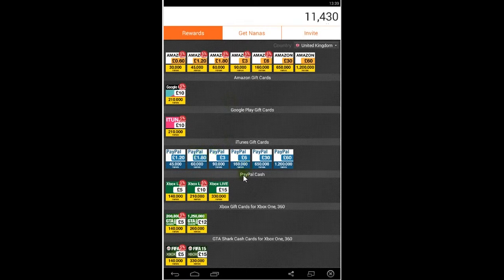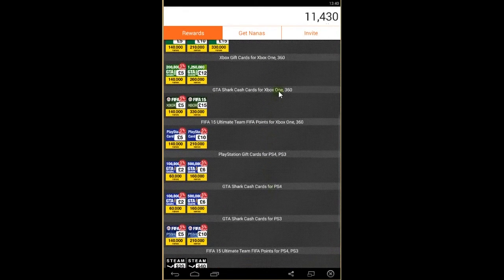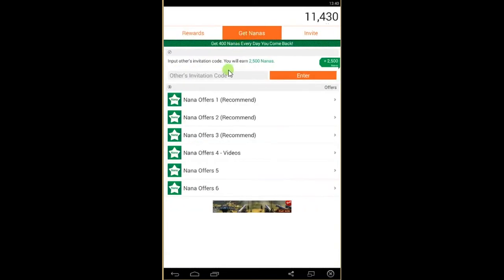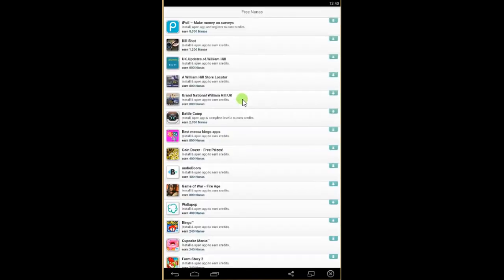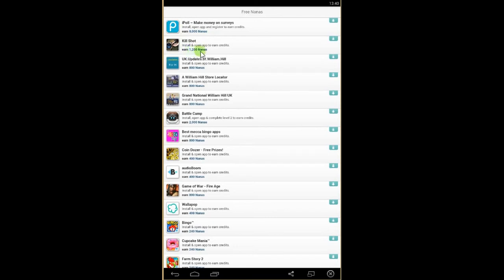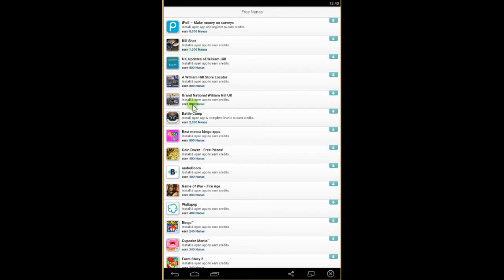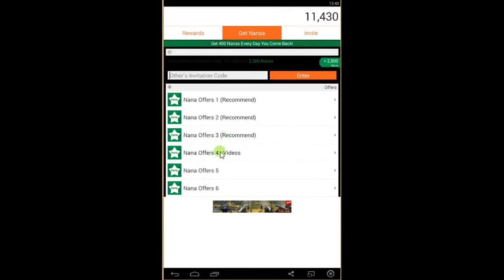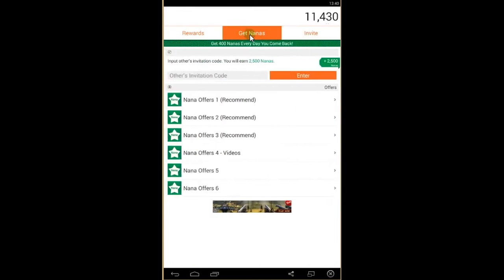app nana codes get free 2500 nanas in one click